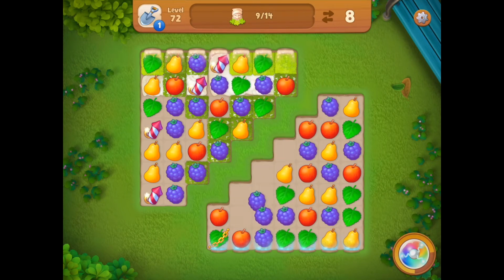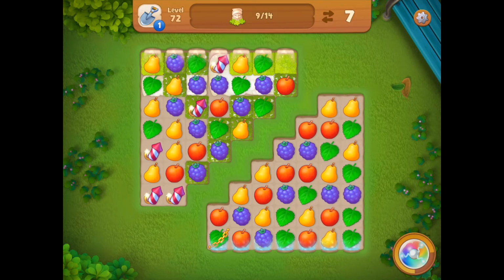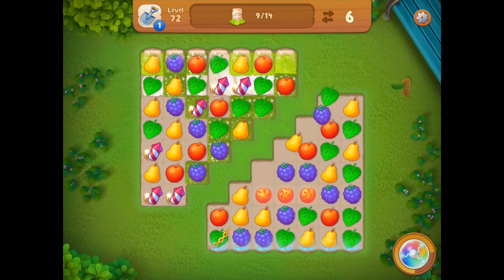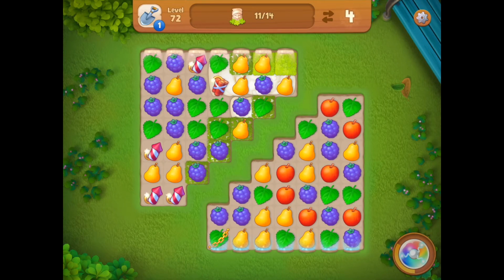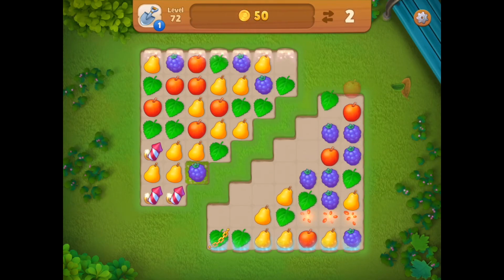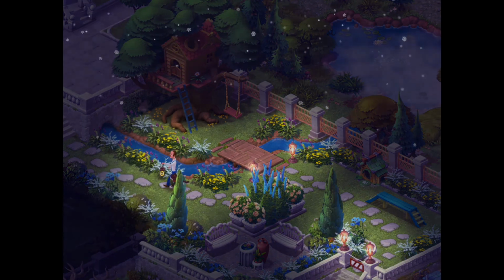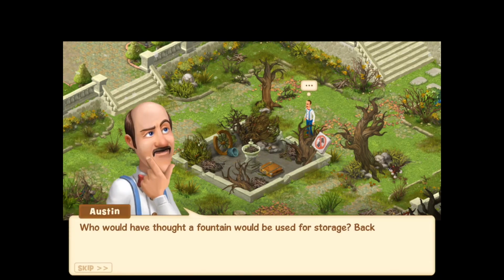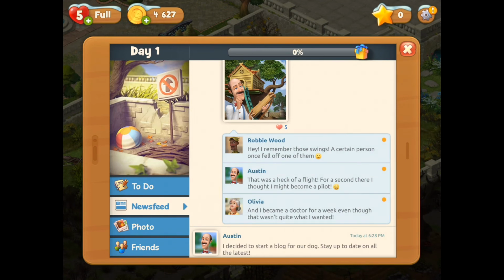Gardenscapes New Acres - LVL72 Area 3 New Day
Wellcome back to Gardenscapes New Acres. Into days video we need to get stars to help in Area 3. Puzzle 72 will give me another star then I can start with the unlock. Awesome. This puzzle was fun.  Notice how the left explosion in game helps clear the right side.

Monthly Subscription - 1000 yen per month

Description
Welcome to Gardenscapes! Rake your way through a storyline full of unexpected twists to restore a wonderful garden to its former glory!

Embark on an adventurous journey: beat match-3 levels, restore and decorate different areas in the garden, get to the bottom of the secrets it holds, and enjoy the company of amusing in-game characters, including Austin, your butler! What are you waiting for? Build your dream garden!

The game features:
* Unique gameplay: swap and match, restore and decorate the garden, and enjoy a novel storyline—all in one place!
* Hundreds of unique match-3 levels
* Dozens of in-game characters you can make friends with
* A lovely pet that is always there to cheer you up
* An in-game social network you can use to keep up on all the latest
* Different areas in the garden with unique structures: broken fountains, mysterious mazes, and many more
* A community that comes first—become neighbors with your Facebook friends!

Gardenscapes is free to play, though some in-game items can also be purchased for real money. If you don't want to use this option, simply turn it off in your device's "Restrictions" menu.

Enjoying Gardenscapes? Learn more about the game!